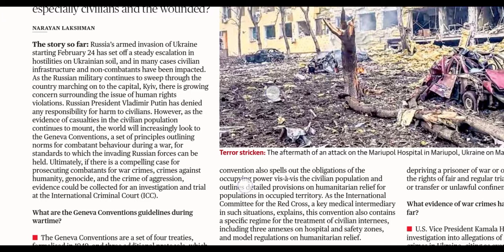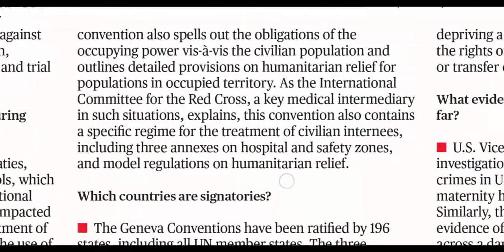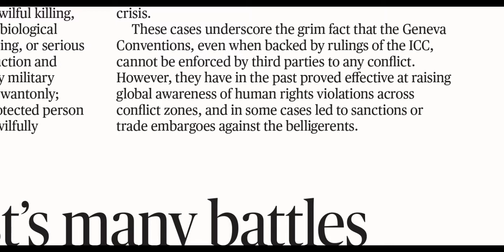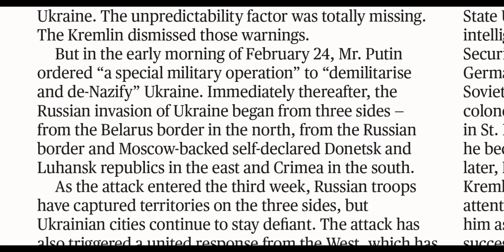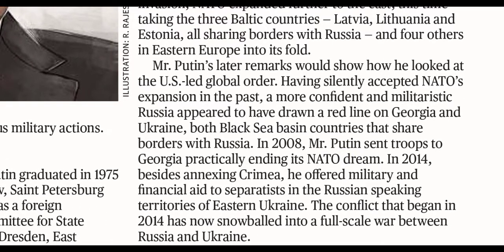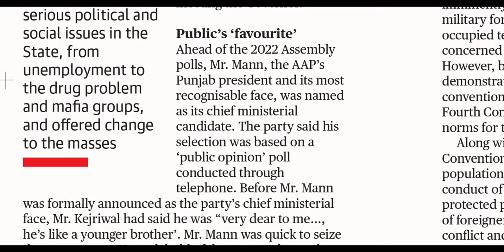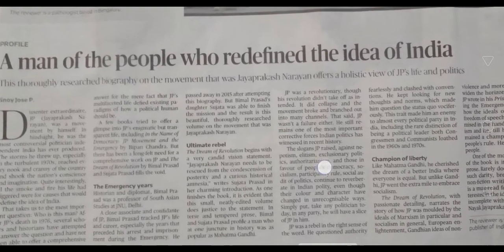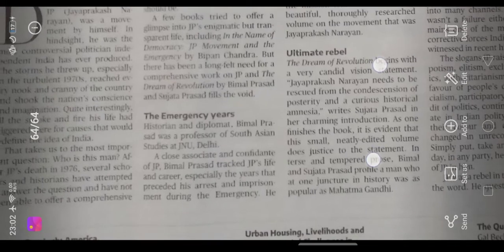March 13, 2022 The Hindu newspaper analysis programme for UPSC exam.